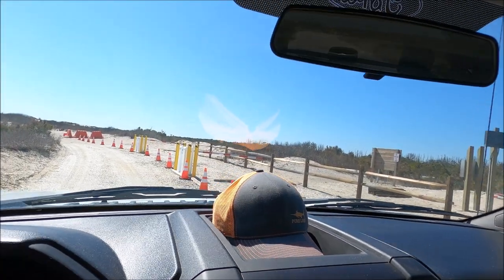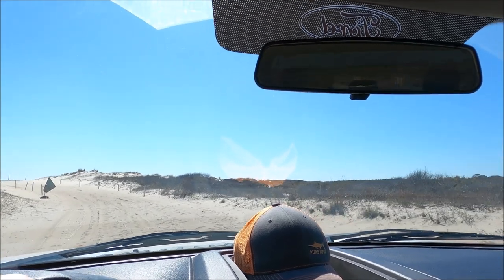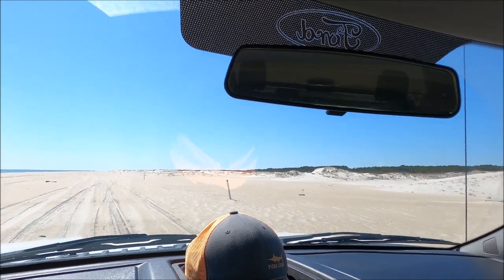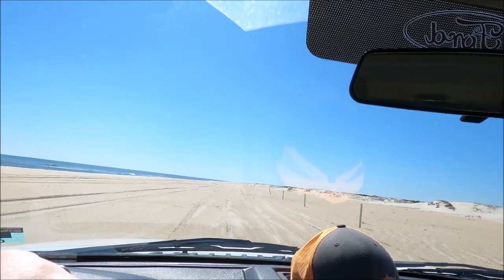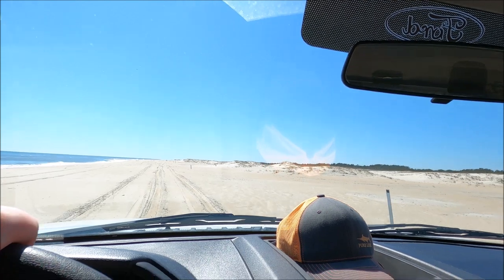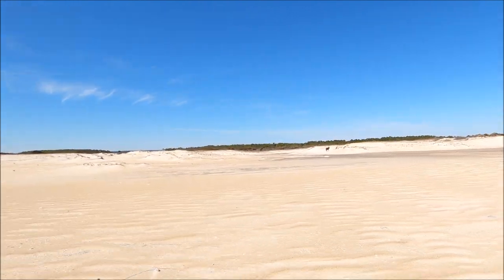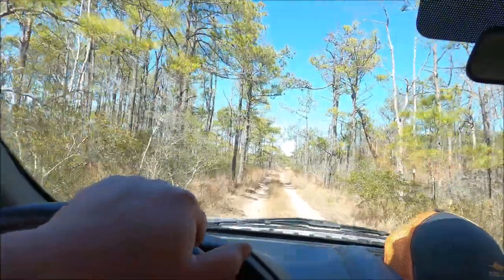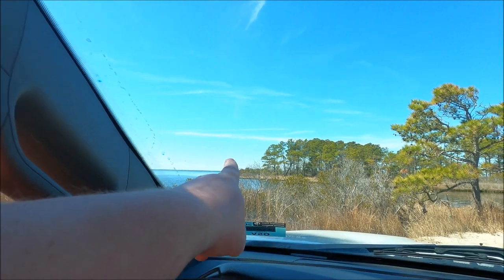Spring Is Here! Assateague Island Driving On The Beach With The Wild Ponies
We couldn't pass up a nice Spring day on Assateague Island, so we jumped in the truck and headed out onto the beach to drive and explore!

The wild ponies were active today, I'm guessing because the wind storms finally left.  We also checked out Fox Hill Levels and just enjoyed the scenery.

Feel like buying me a coffee or a beer?

Companies who support me:

Their braided line is on all my rods, I absolutely LOVE their products.  Knives, tackle bags, pliers, all work extremely well!

My website that has my rigs and best times to fish/what species to catch:

Music from Uppbeat (free for Creators!)